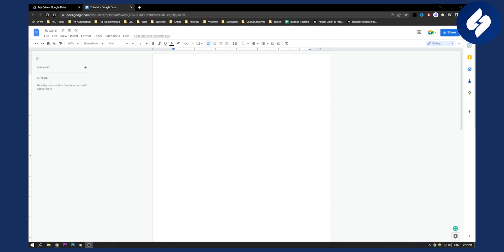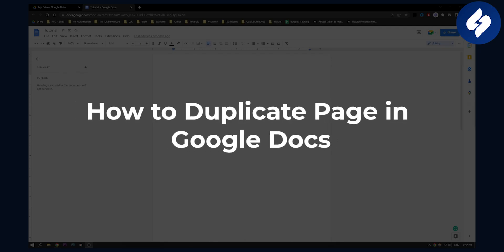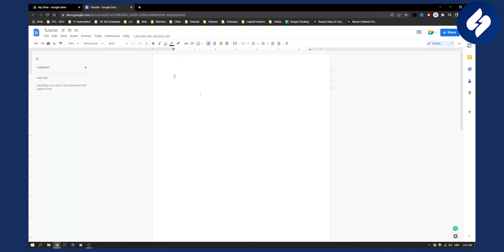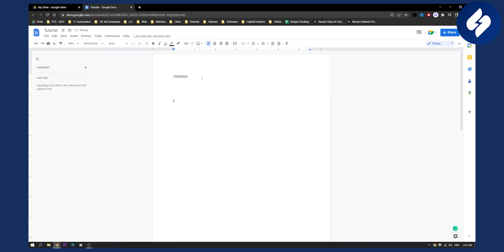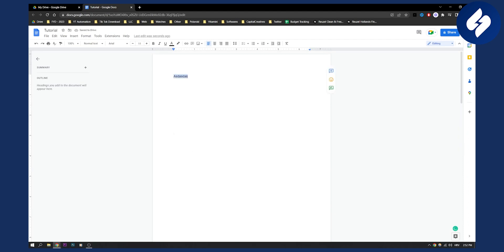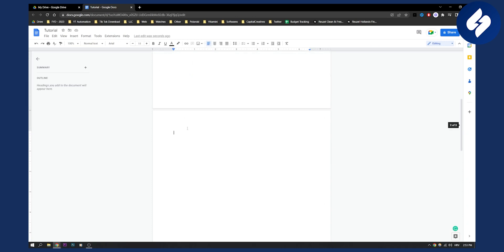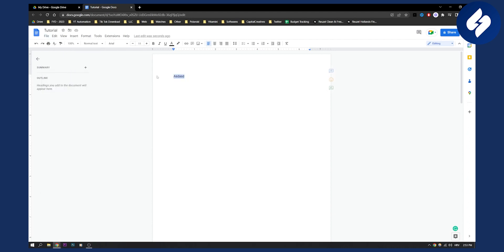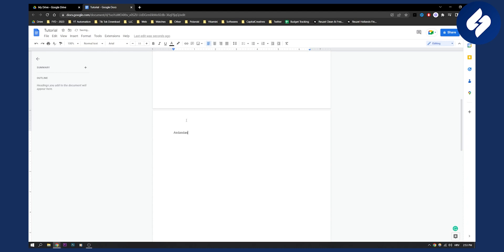How to Duplicate Page in Google Docs (2023)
In this video, we will show you how to duplicate page in google docs